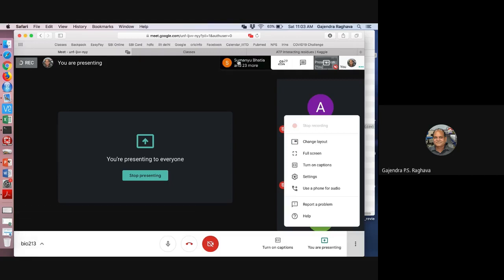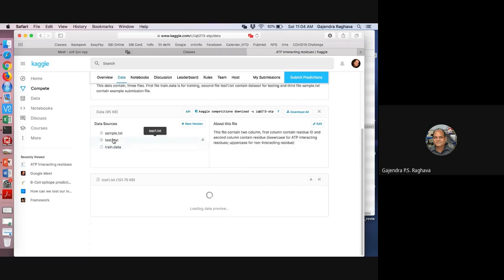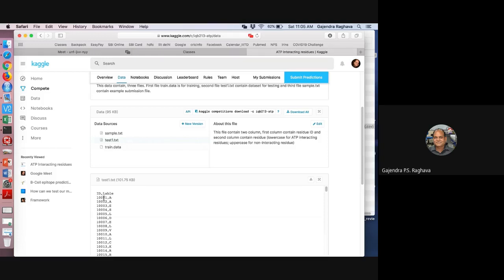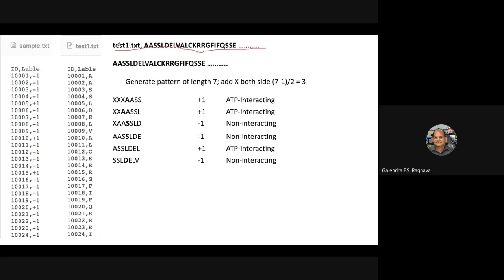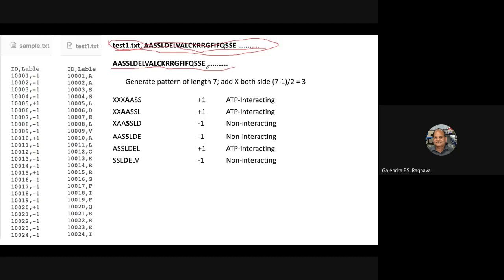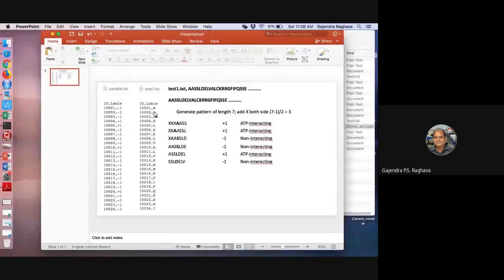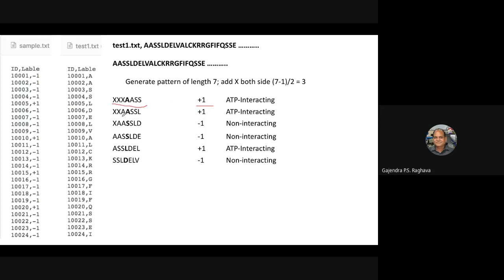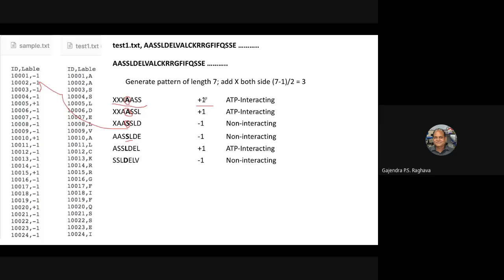IQB course discussion (Kaggle Competition on ATP Interacting residues)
This is only for IQB course students, discussion is meant for Kaggle Inclass competition on prediction of ATP interacting residues.